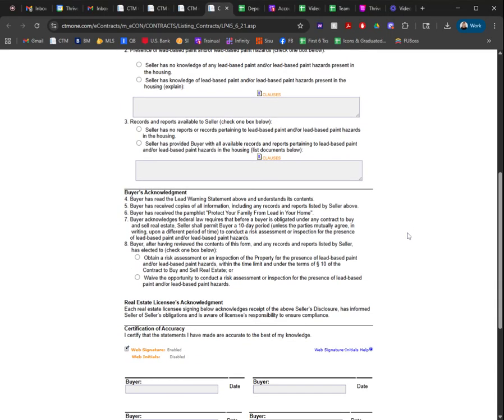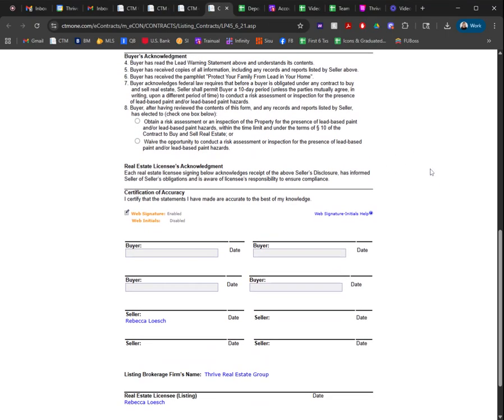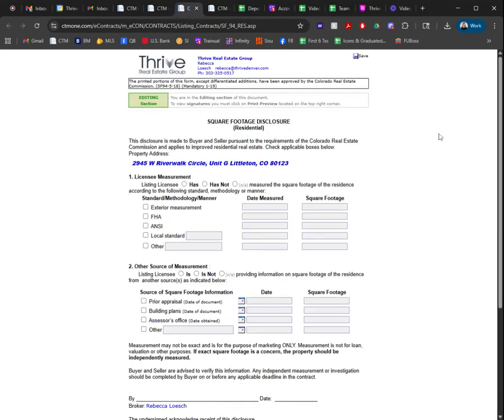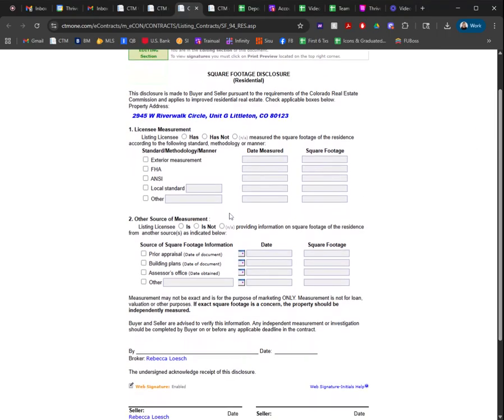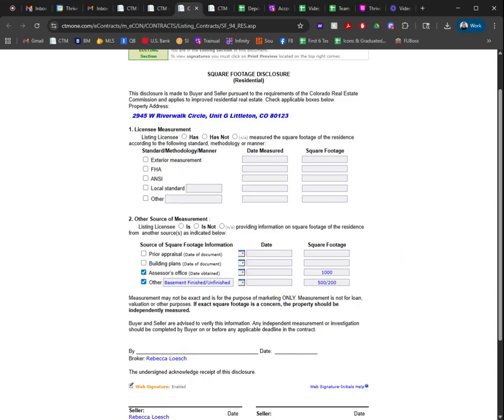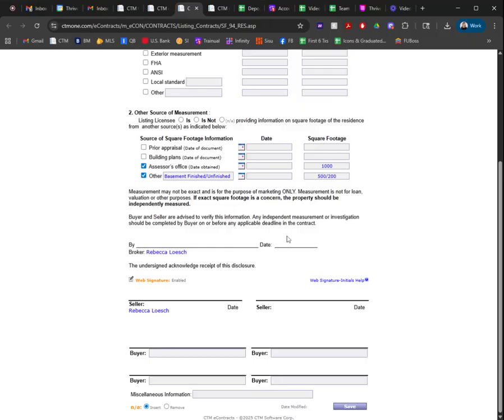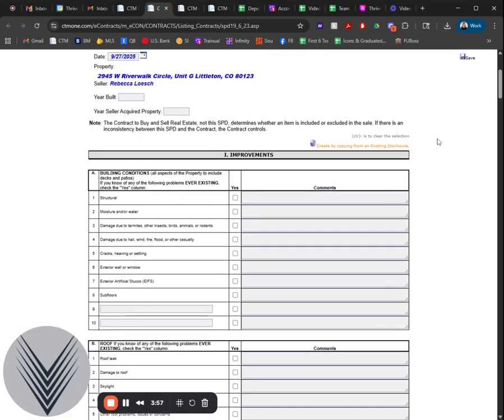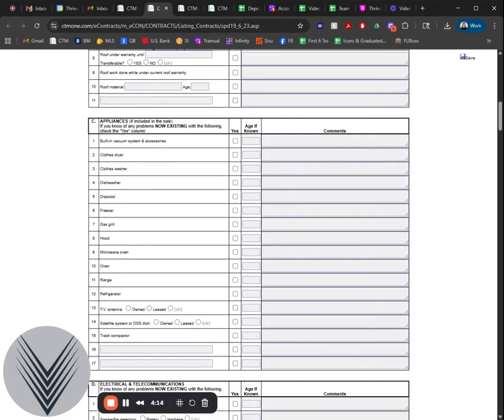Lead Based Paint, Square Footage, and Seller's Property Disclosures